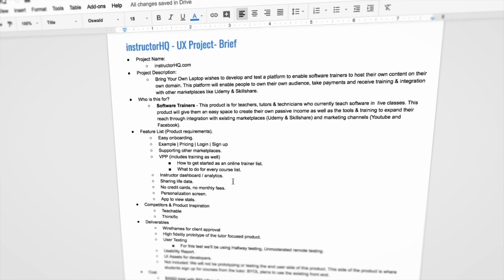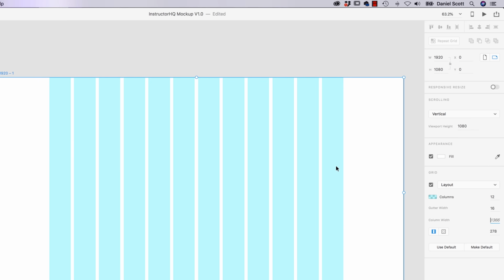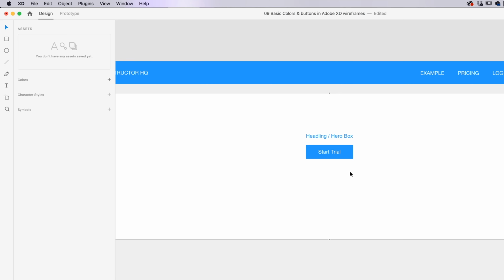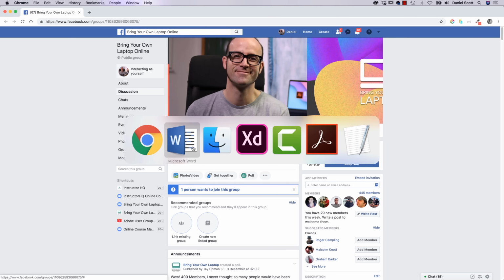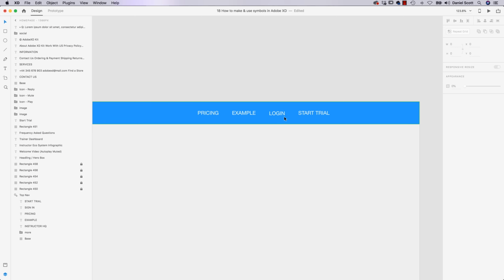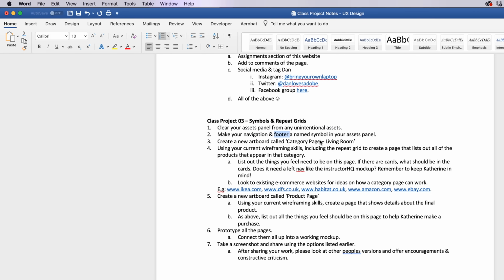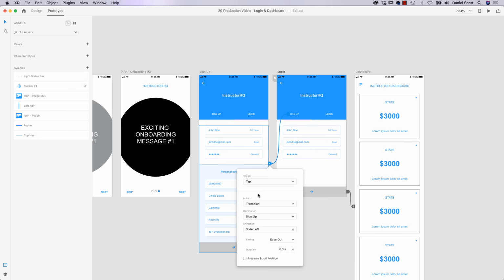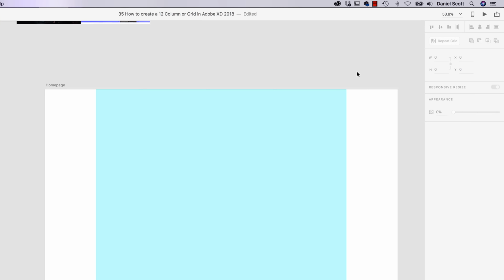Free Adobe XD Tutorial: User Experience Design Course with Adobe XD Course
Free Adobe XD Tutorial Course from the full course: User Experience Design Essentials - Adobe XD UI UX Design.

Introduction to UX: 0:00
Getting started: 2:55
What is UI vs UX: 5:16
The UX brief & persona: 11:35
Wireframing (low fidelity): 22:57
How wide for my website: 24:55
Existing UI kits: 38:02
Working with type: 45:53
Basic colors & buttons: 55:01
Free UI Icons: 1:09:16
Footer & Lorem Ipsum: 1:22:56
New Pages & Artboards: 1:28:24
Class Project 01 - Wireframe: 1:32:44
Prototyping & Interactivity: 1:43:56
Create a Popup Modal: 1:52:09
Class Project 02 - Prototype: 2:00:07
Groups & Isolation Mode: 2:03:00
How to use symbols: 2:05:30
Production Video - Left Nav: 2:12:48
Repeat Grid: 2:16:41
Updating symbols and repeat grids: 2:22:09
Prototype Tricks: 2:31:02
Navigation Tips and Tricks: 2:37:03
Class Project 03 - Symbols: 2:41:53
Mocking Up an app: 2:46:00
XD App on your phone: 2:55:40
iPhone & Android status icons: 3:03:45
Fixing the position: 3:06:55
Production Video - Login: 3:07:57
Sharing wireframes: 3:14:40
Recording your interactions: 3:28:15
Class Project - Wireframe feedback: 3:31:27
Mood Boards in Adobe XD: 3:32:48
Columns or grids: 3:41:33

Thanks to S SJ & Domagoj Milas for the timestamps!

Hi there! My name is Dan & I’m an Adobe Certified Instructor. I’m here to help you learn Adobe XD efficiently & comprehensively. XD is a fantastic design tool used by industry professionals to product high quality & functional mockups. By the end of this course, you will be able to produce practical & effective User Experience (UX) & User Interface (UI) designs.

This video is an excerpt from my full course. But in the short free UI course we'll cover lots of awesome things in Adobe XD.

Throughout the course I’ll invite you to participate in a real-life freelance project which I’m working on. It’s a project that requires a fresh website & mobile app interface. This will prepare you for dealing with real world projects if you choose to move towards a UX/UI career path.

This course is aimed at people interested in UI/UX Design. We’ll start from the very beginning & work all the way through, step by step.

First, we will go over the differences between UX & UI Design. We will look at what our brief for this real-world project is, then we will learn about low-fidelity wireframes & how to make use of existing UI design kits.

I’ll go over all of the essential tools necessary for creating excellent wireframes, including: type, colours, icons, artboards, prototyping, models & popups, symbols & repeat grids. We will even make use of the new prototyping app so that you can experience your prototype on your mobile device.

An important part of maximising your UX Design workflow is being able to utilise other software such as Photoshop & Illustrator. This is why I’ll be teaching you how to make use of both to help boost your XD productivity.

One of the awesome new features of XD is micro-interactions. I’ll be teaching you all about those & how to use them to grow icons & scenes. This is one of the parts of web design that’s growing & being adopted rapidly so you won’t want to miss out.

There are two class projects for you to complete during this class, these will help develop your skills & will give you something for your own portfolio.

You'll need a copy of Adobe XD 2018 or above.
No previous design experience is needed.
No previous Adobe XD skills are needed.

92 lectures of well-structured, step by step content.
Learn to design websites & mobile phone apps.
Fonts & colors.
Prototype your designs with interactions.
Test on mobile phones.
Send your designs for feedback & commenting
Export production ready assets.
Create your first UX brief & persona.
Create quick wireframes.
How to use premade UI kits.
Learn professional workflow tricks & shortcuts
You will get the finished files so you never fall behind
Downloadable exercise files
Forum support from me & the rest of the BYOL crew
All the techniques used by UX professionals

This course Aimed at people new to the world of design & user experience.
For anyone that needs to add ‘UX Design’ to their portfolio.

I'd also suggest How to Design a Logo - Full Identity Design Course & The ULTIMATE Guide to ADOBE ANIMATE CC! (AKA Flash) - Tutorial